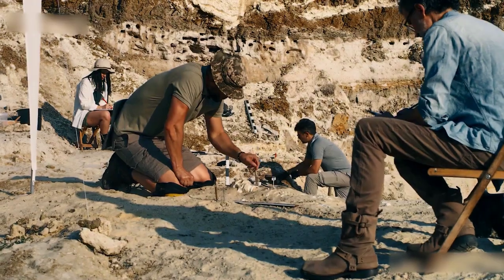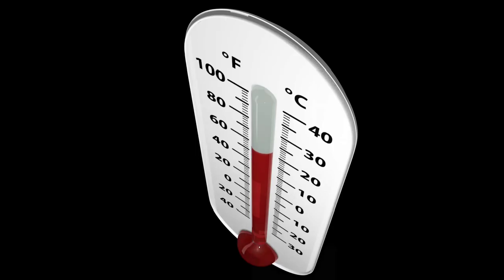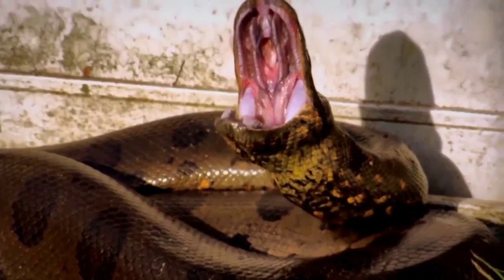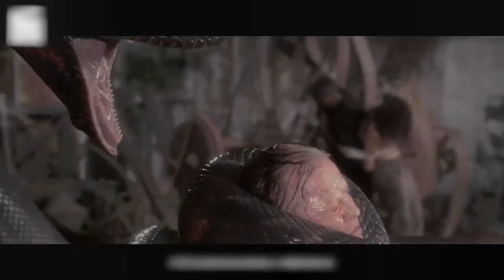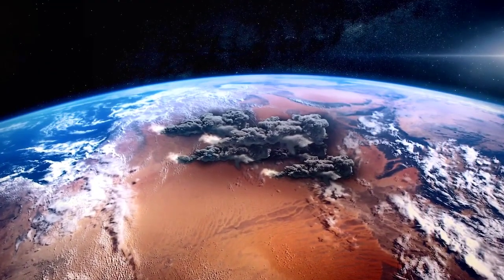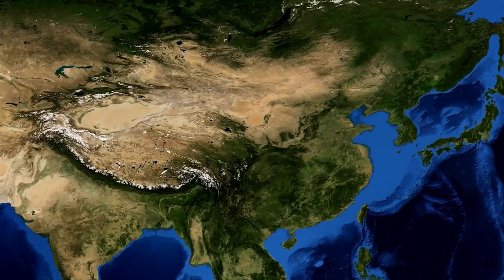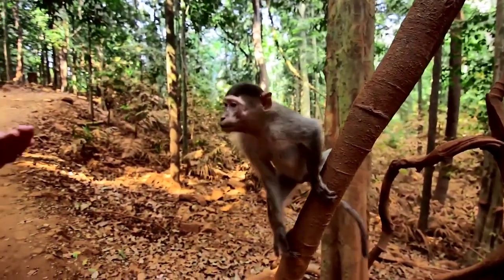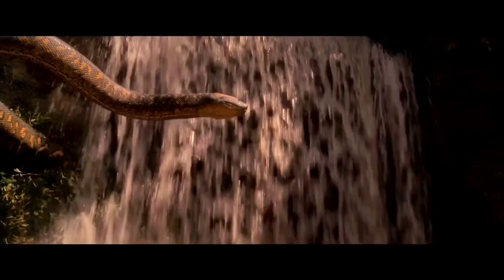What If Titanoboa Snake Didn't Go Extinct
Today we share What If Titanoboa Snake Didn't Go Extinct on this episode of infomystery show